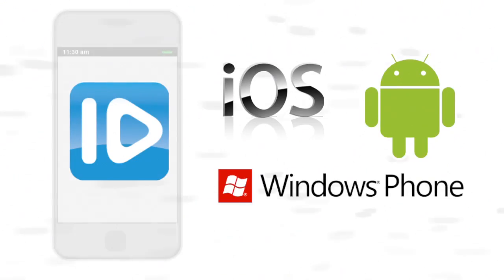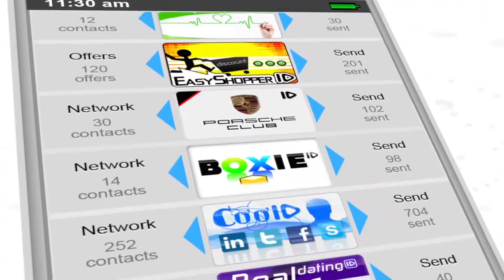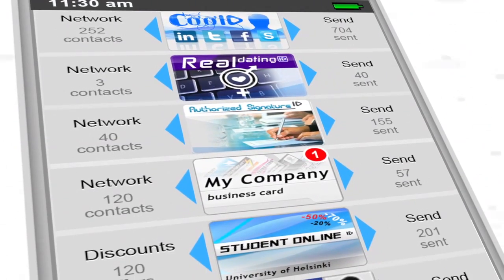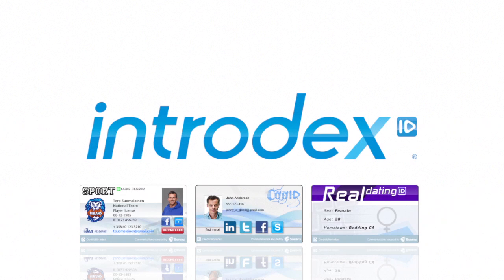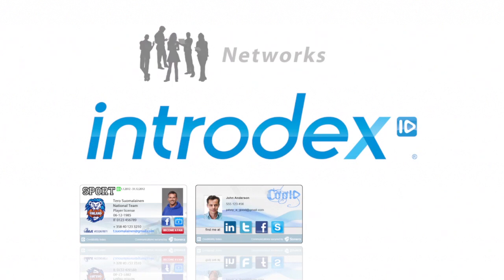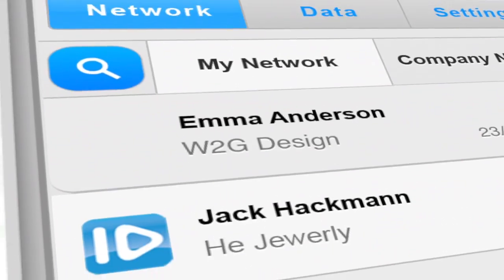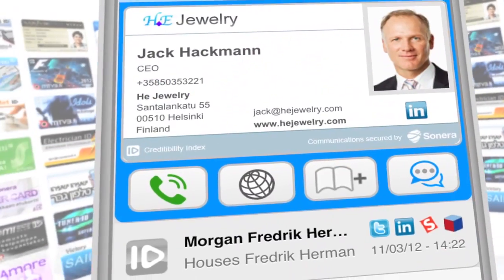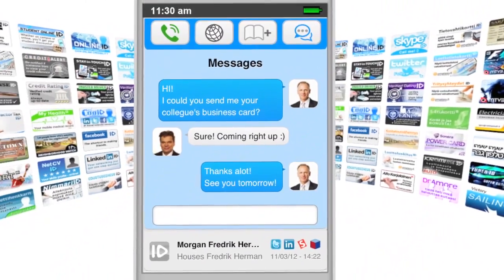Introdex_EN.mov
Introdex - Personal Information Exchanger